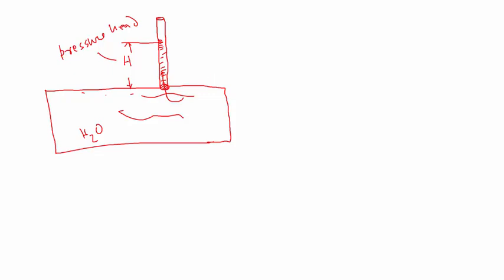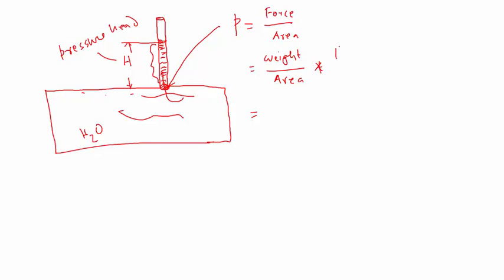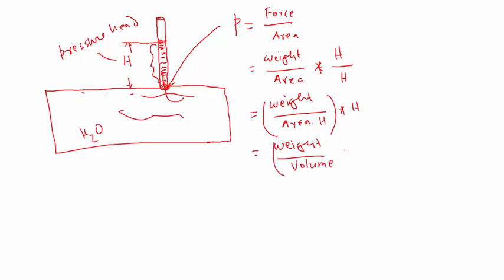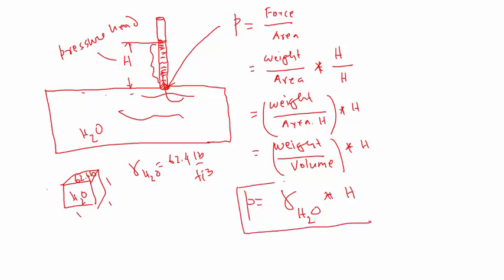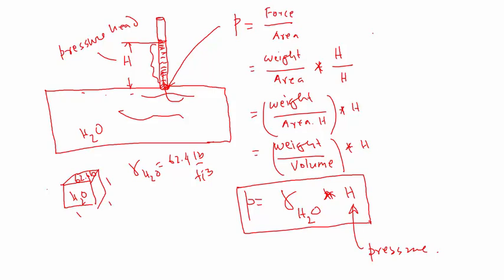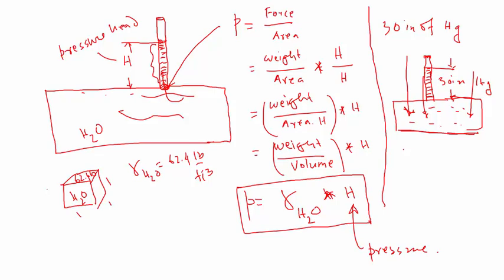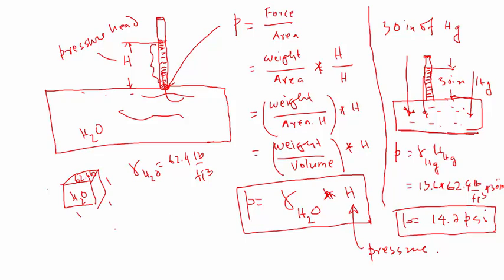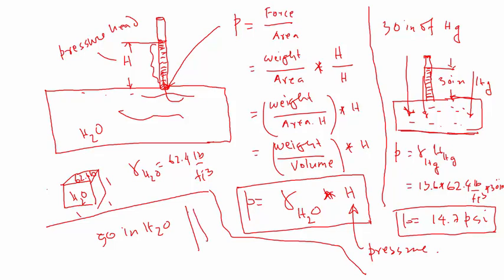Pressure Head Explained with Example Updated 2025